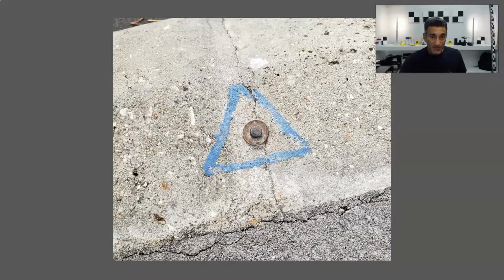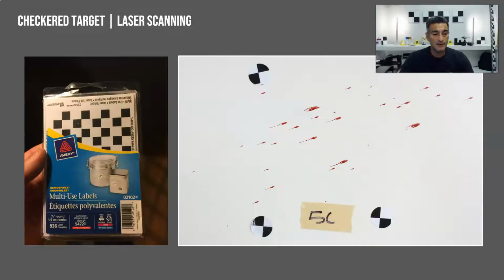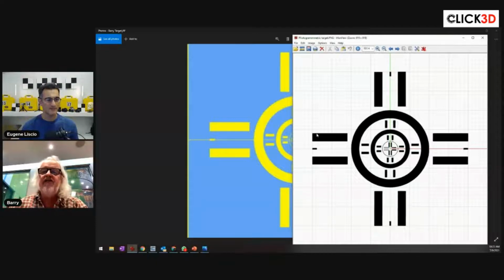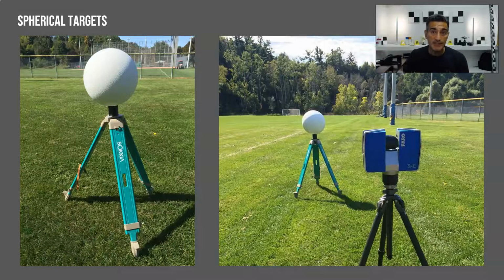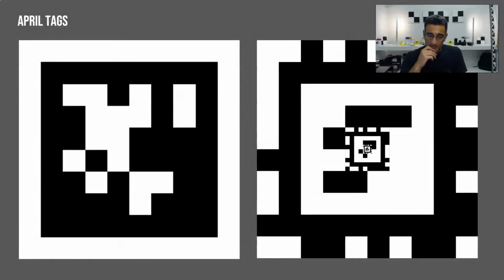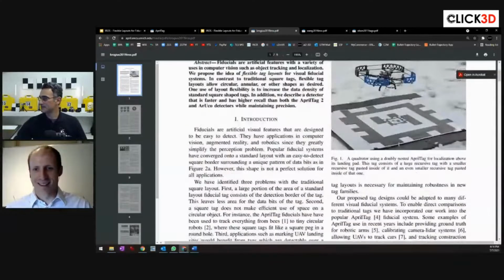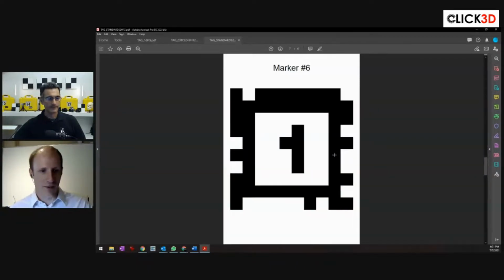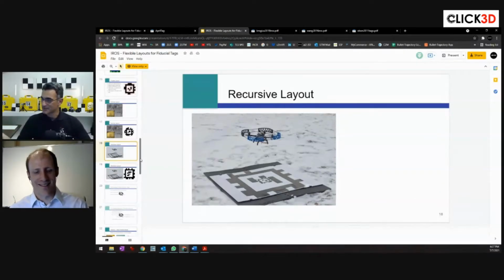Understanding Targets | 3D Forensics | Photogrammetry & Laser Scanners | Click 3D Ep36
Targets are used for photogrammetry, laser scanning and hand scanners.  They help with accuracy, precision and monitoring movement.  This video covers different types of commonly used targets and has some short interviews with people developing new types of photogrammetry and laser scanner targets!

Links to Target Manufacturers
Koppa Targets

Link to Barry Bassnett LinkedIn (You can ask him for a copy of his target)